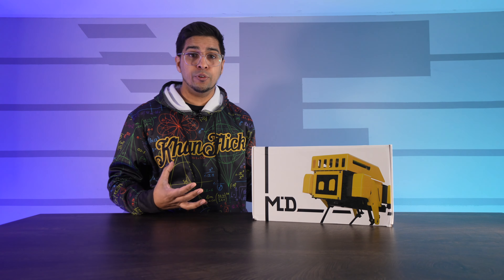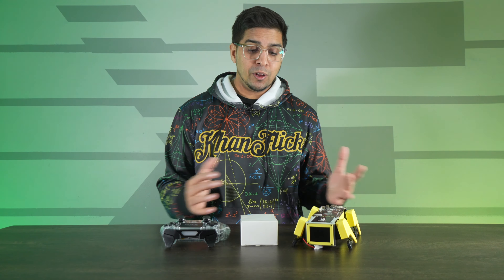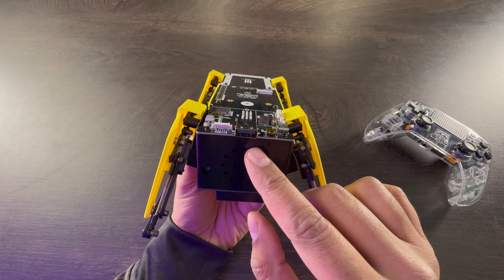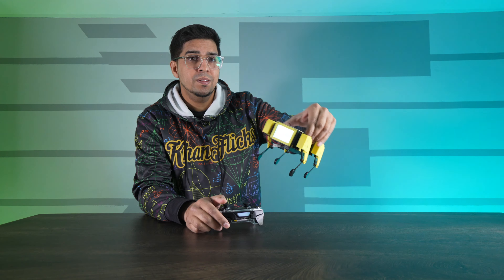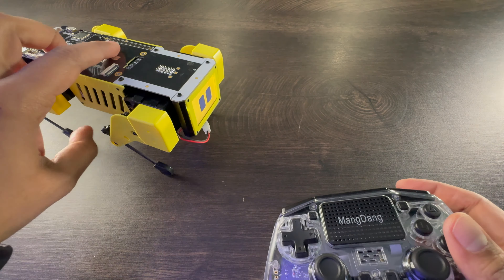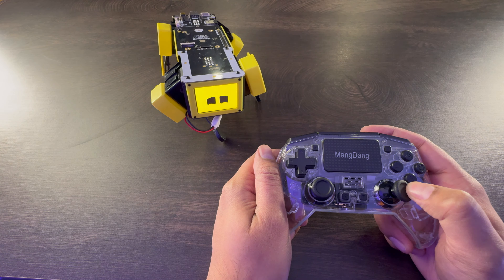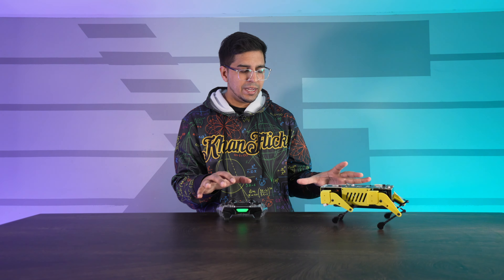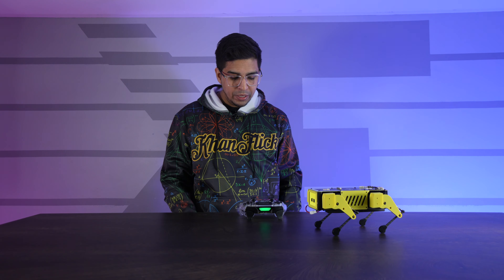This Robot Dog can fit on your HAND! 👋 - Mini Pupper 2 Review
Robot dogs are cool! There are so many kinds out there too. From Boston Dynamics Spot to Unitree Go2, they are state of the art pieces of machinery. Meet the Mini Pupper 2 by MangDang. The latest tiny robot dog that is designed to be a programmable, expandable, modular, and much more. It is an open source robot and comes in different models. One is pre built and one is where you build a robot! Today we dive into the robot kit and show what it can do.